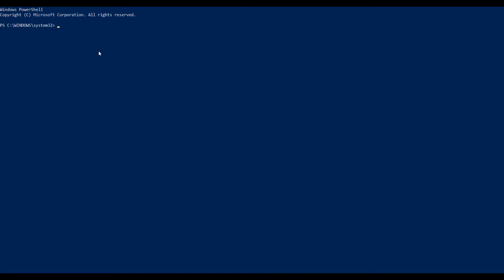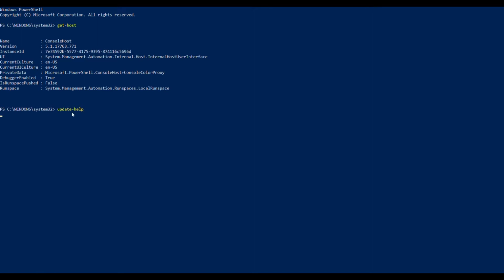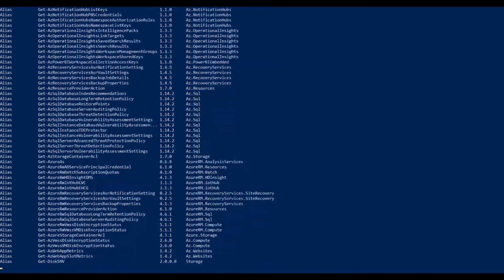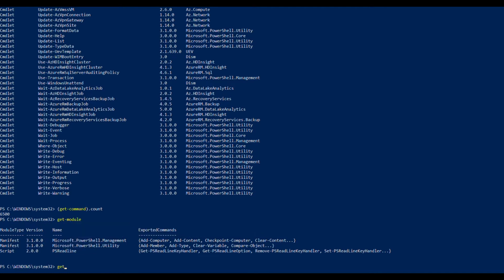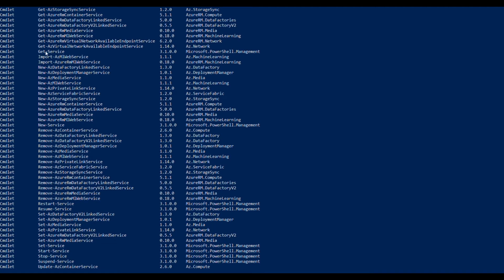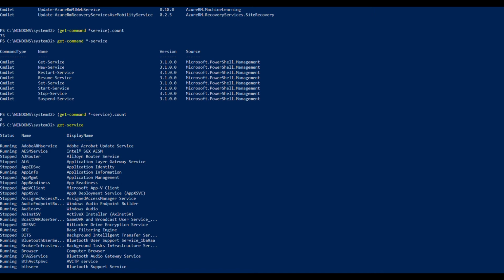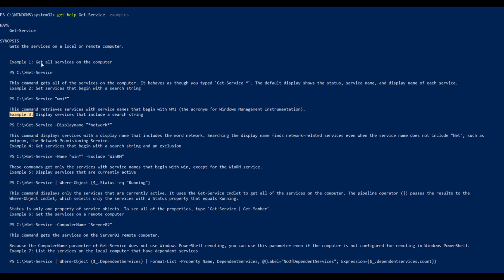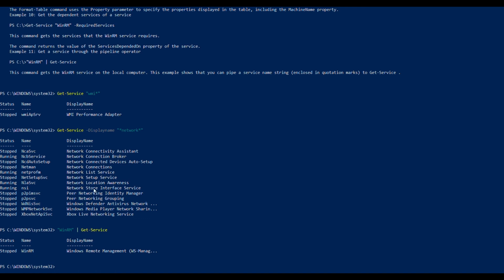Getting started with Powershell (Basics) - 01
This video talks about Powershell basics and how to get started with it. This video is for absolute beginners who wanted to learn powershell the easy way.

I struggled a lot when i was learning back then and couldn't find correct resources. So i am making these videos to help engineers who wanted to shift their focus on to automation and scripting.